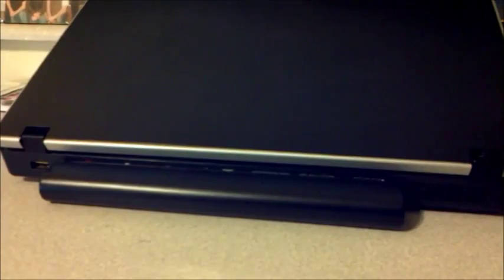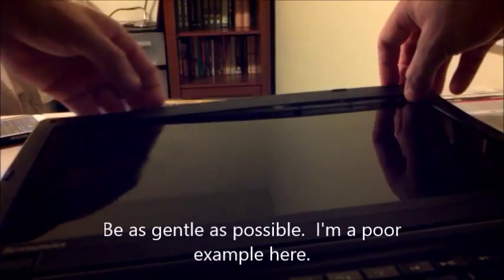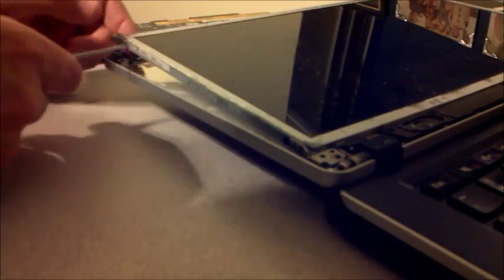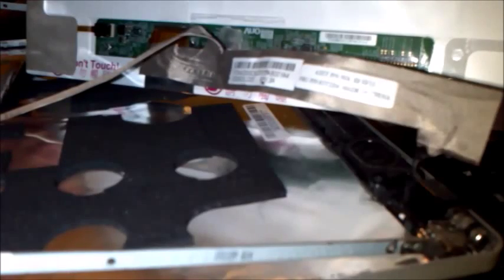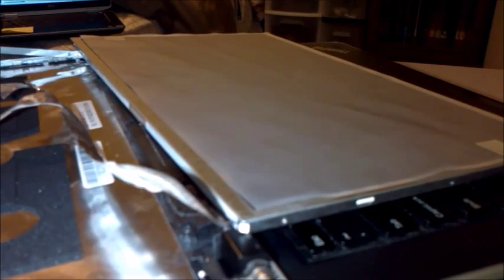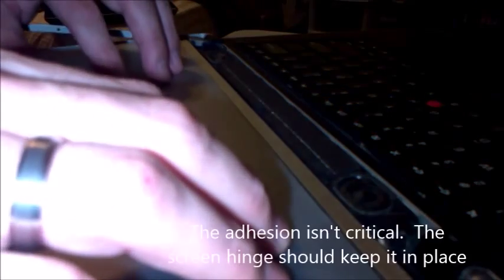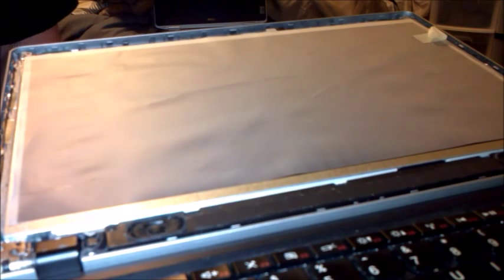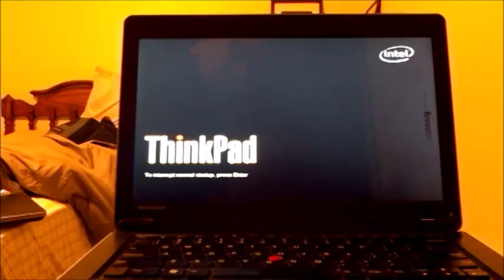Laptop screen replacement / How to replace laptop screen [Lenovo Thinkpad Edge 14" 0578-CTO]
- Step by step guide to replace the screen on your Thinkpad Edge Computer